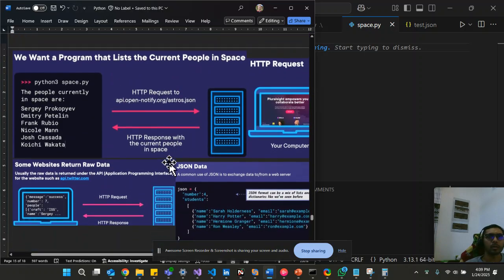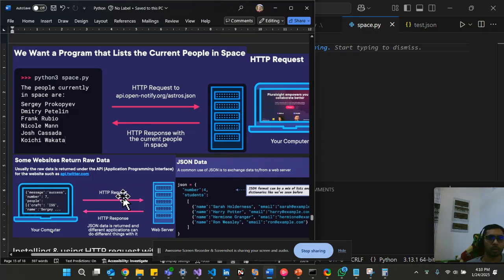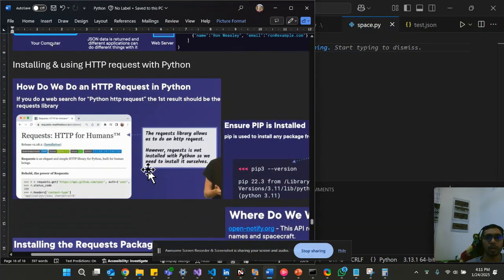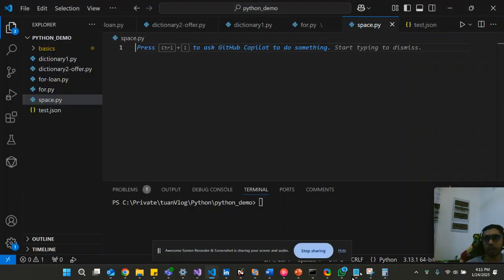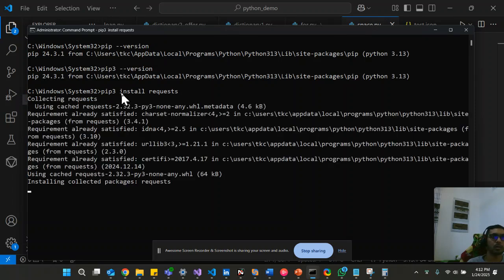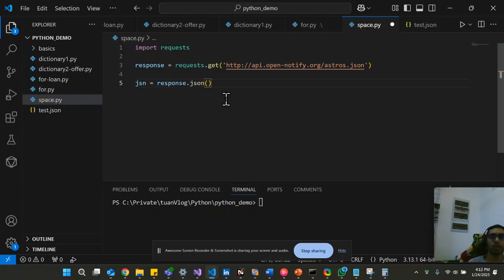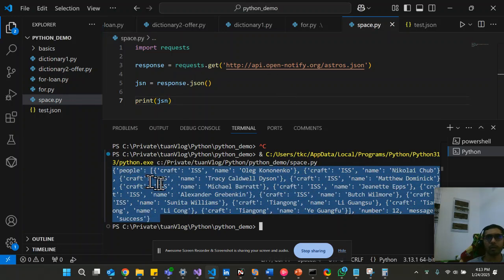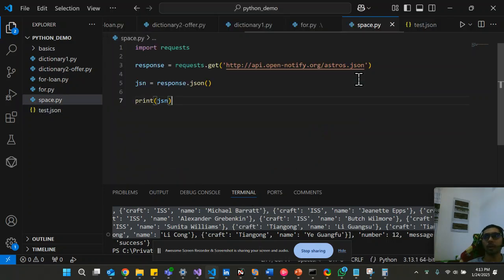12. Python for AI - Http Requests - [English] - Getting ready Artificial intelligence.mp4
12. Python for AI - Http Requests - [English] - Getting ready Artificial intelligence.mp4